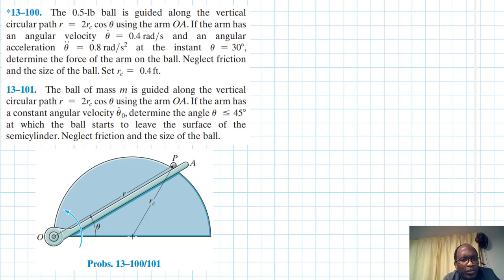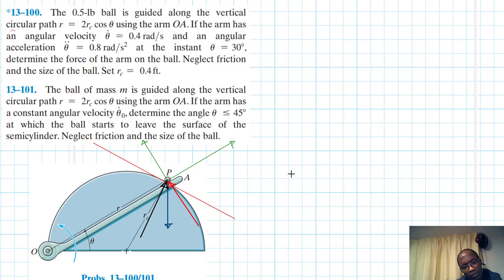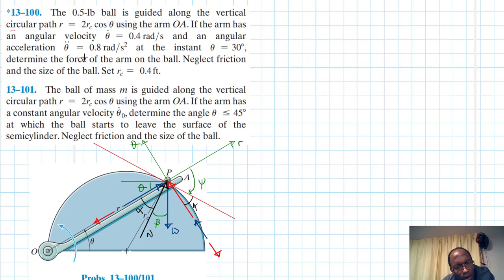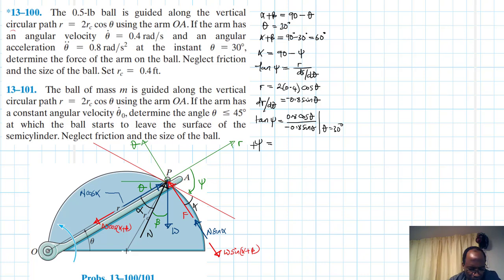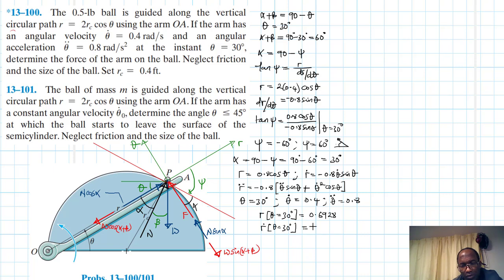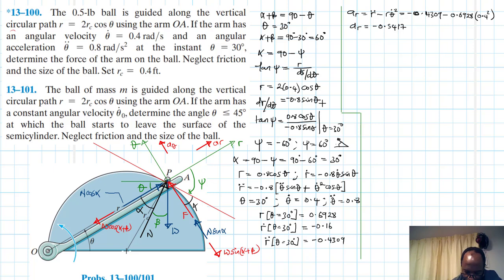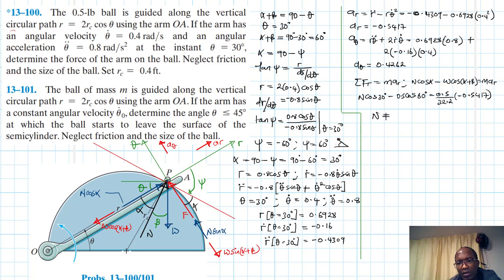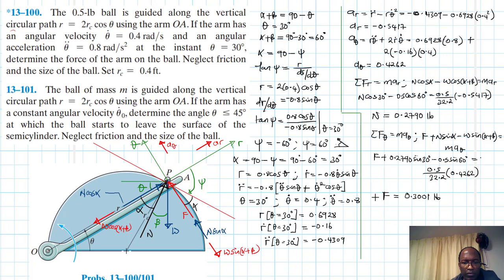13–100 Kinetics of a Particle: Force and Acceleration (Chapter 13: Hibbeler Dynamics) Benam Academy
PROBLEM: 13–100
*13–100. The 0.5-lb ball is guided along the vertical circular path r = 2rc cos u using the arm OA. If the arm has an angular velocity u . = 0.4 rad/s and an angular acceleration u $ = 0.8 rad/s2 at the instant u = 30, determine the force of the arm on the ball. Neglect friction and the size of the ball. Set rc = 0.4 ft.